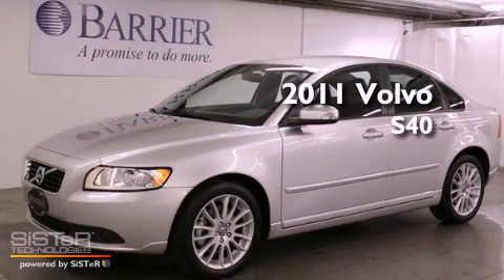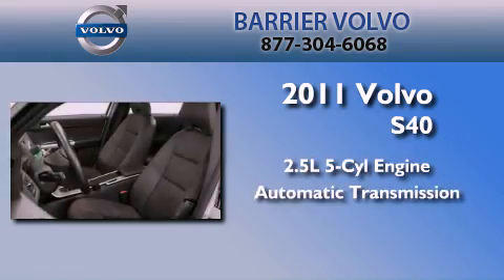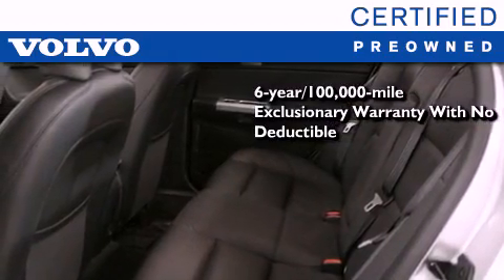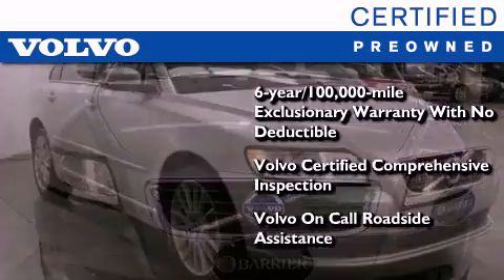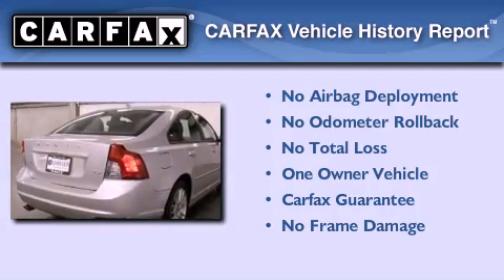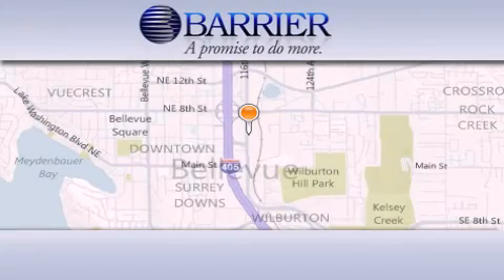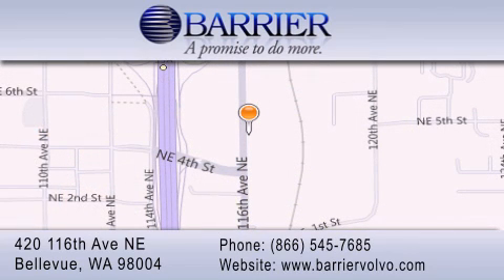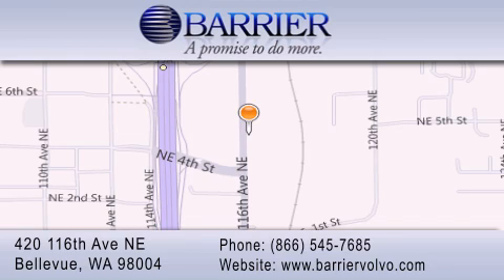2011 Volvo S40 Bellevue WA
Year : 2011
 Make : Volvo
 Model : S40
 Engine : 2.5L I5 TURBO
 Trans . : Automatic
 Exterior : Silver
 Miles : 11,400
 Interior : Black
 Stock : 549446P

 2011 Volvo S40 Bellevue WA